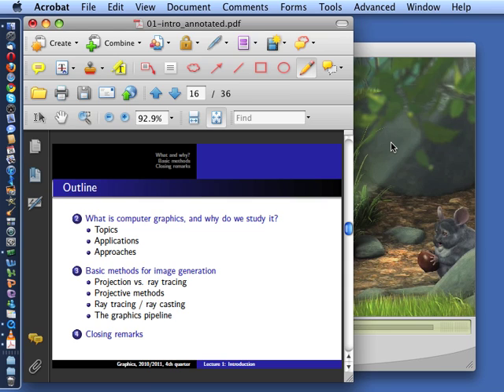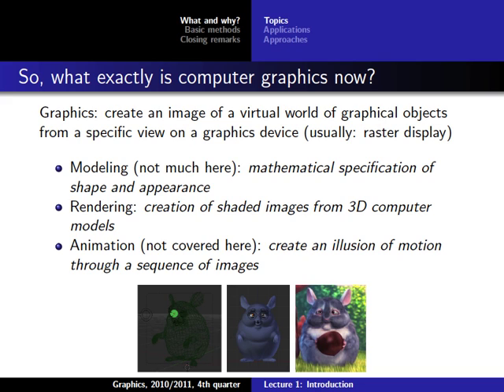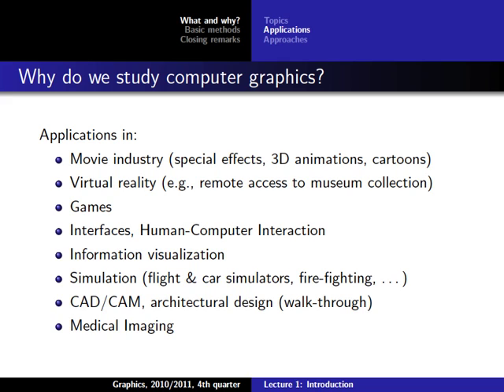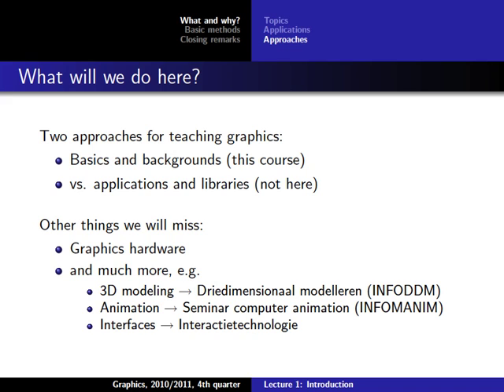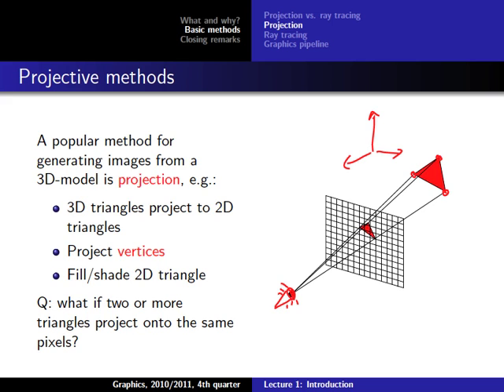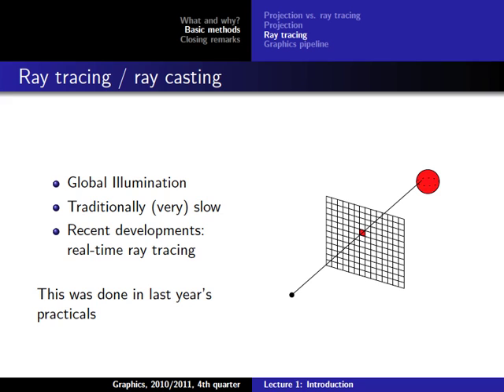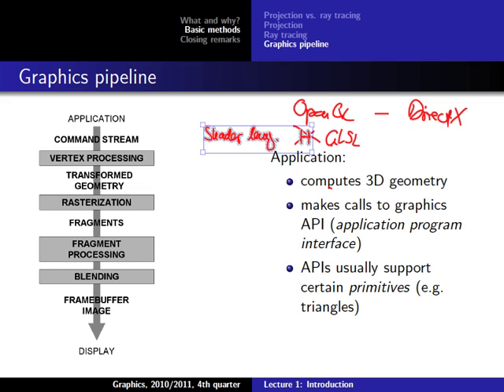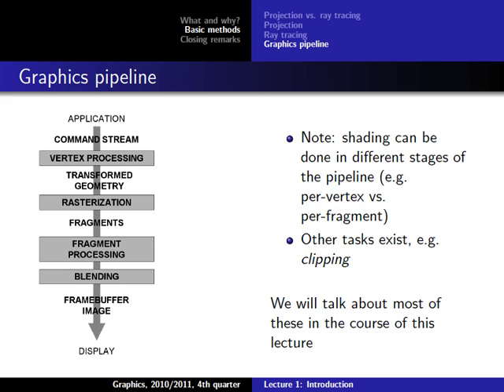Computer Graphics 2011, Lect. 1(2) - Introduction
Lecture 1, part 2: Introduction (April 26, 2011)